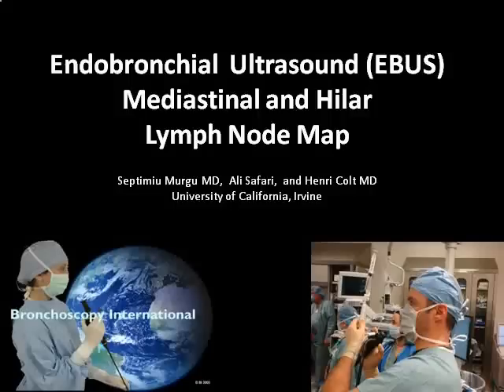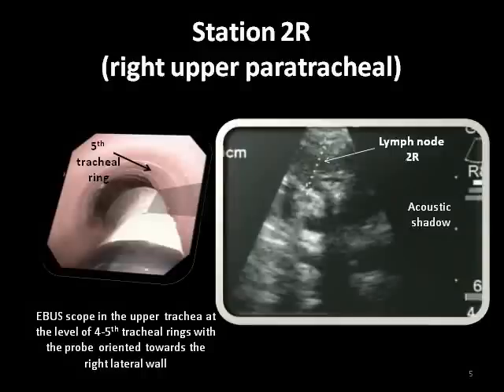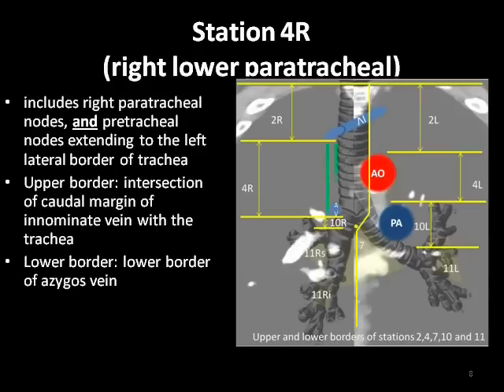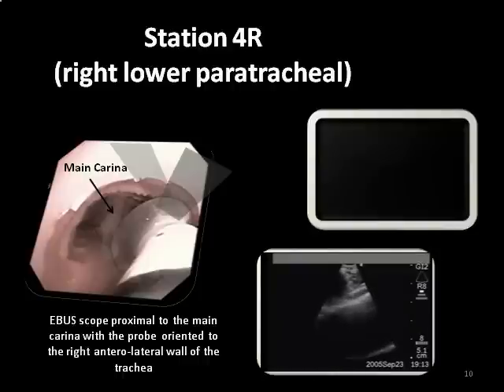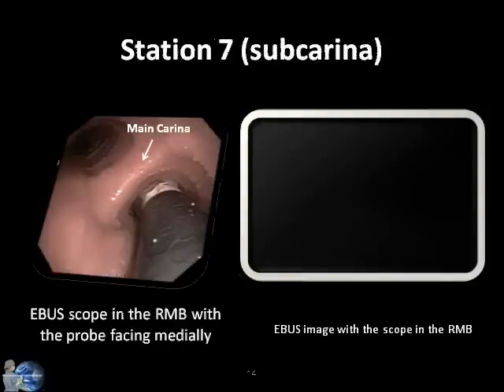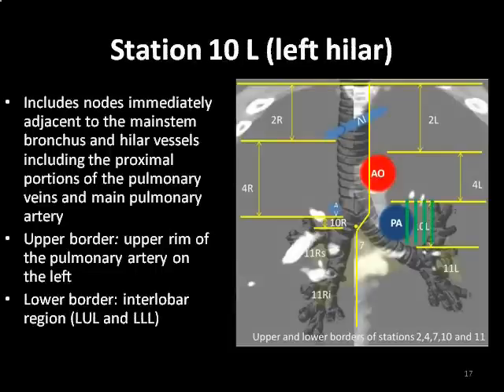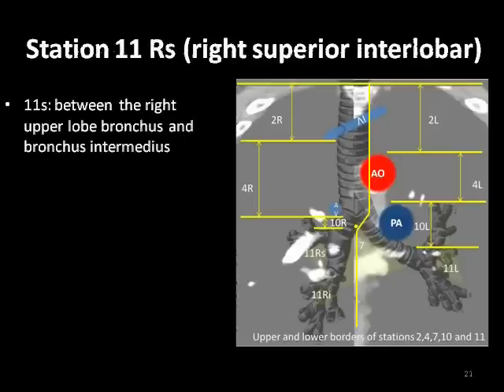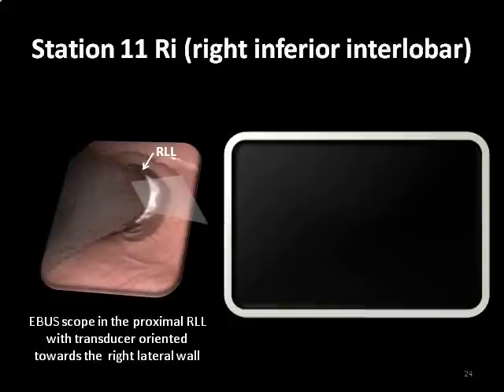EBUS Lymph Node Map - Nodal Anatomy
Describes how Endobronchial Ultrasound Bronchoscopy can be used to assess mediastingal and hilar nodal anatomy for diagnosis and also for lung cancer staging.

1. Democratization and Dissemination of Knowledge.
2. Diminishing the burden of procedure-related training.
3. Uniformization of educational content and methodologies.